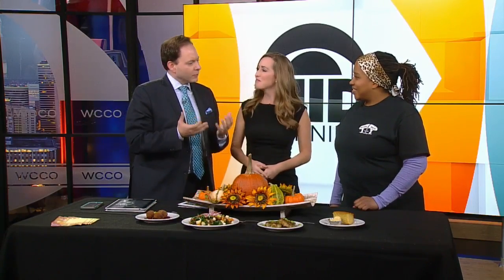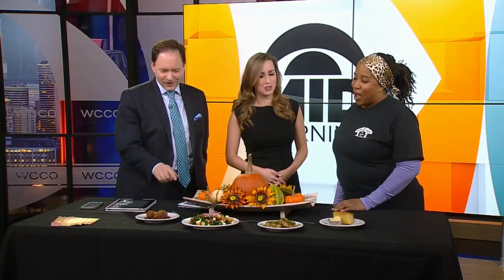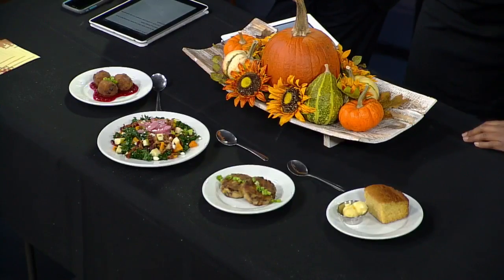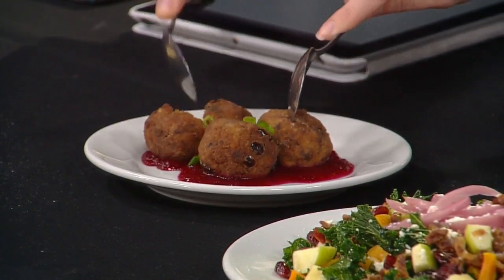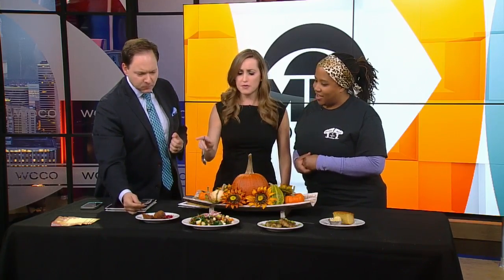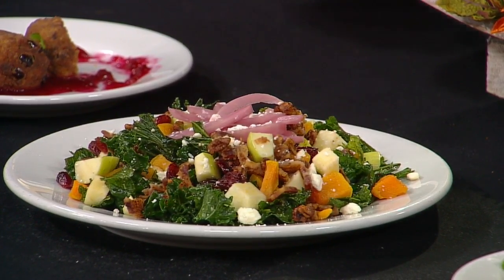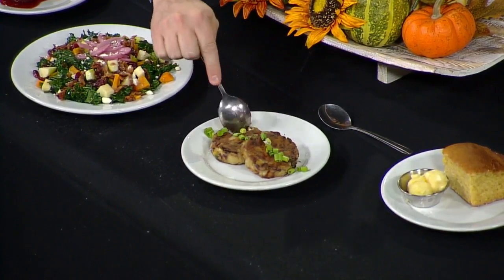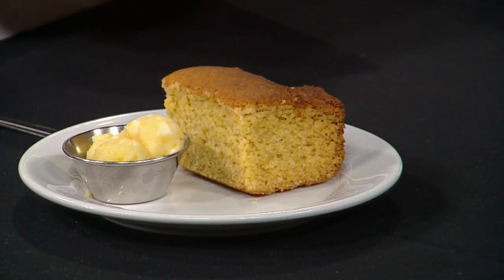Tips For What To Do With Thanksgiving Day Leftovers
Chef Lachelle Cunningham from Breaking Bread Café shows us a fun spin on what viewers can do with all the leftovers. (3:00)
WCCO This Morning – Nov. 23, 2015